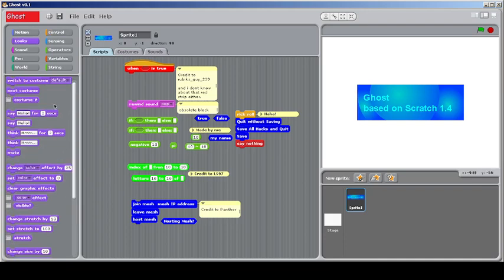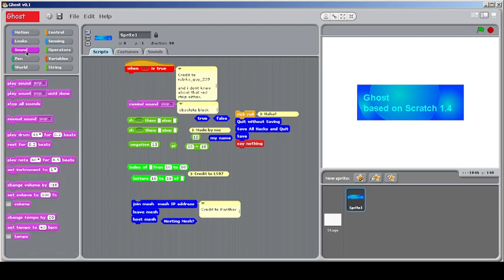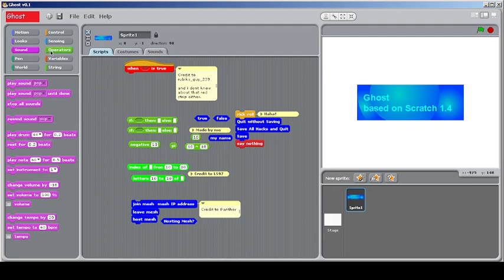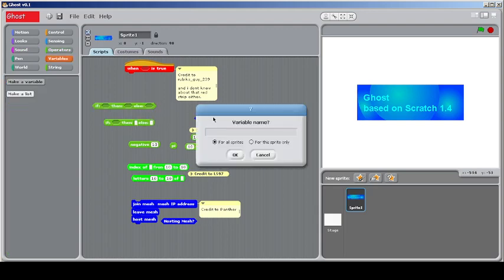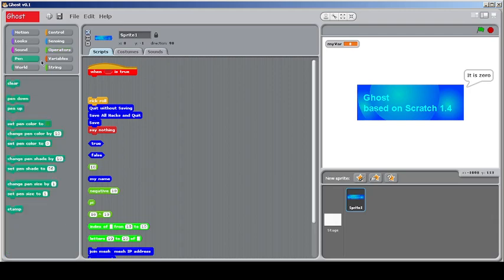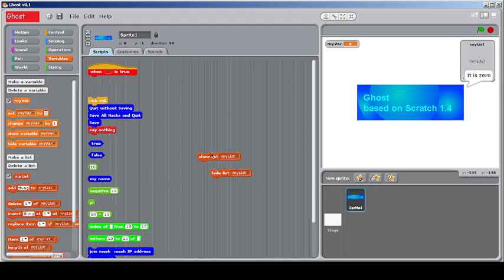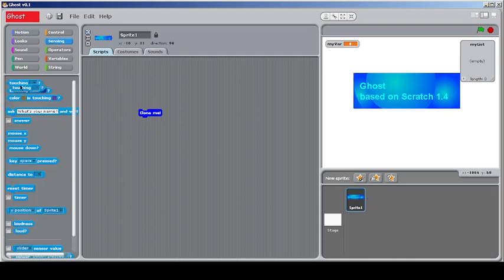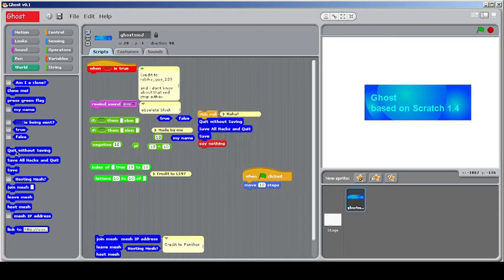Ghost | Scratch 1.4 Modification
Welcome to my video on Ghost, a Scratch 1.4 Modification. A Basic Mod with some funny memes like rickroll along with being off screen. Also it contains 2 new category and is interesting to explore